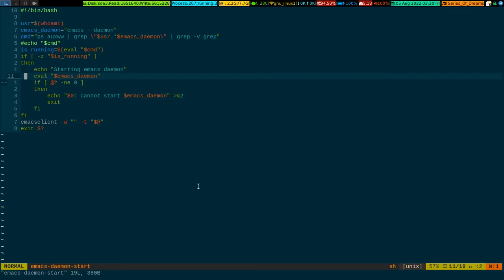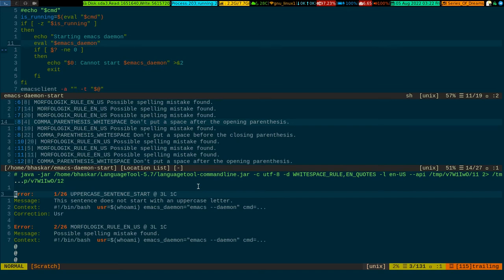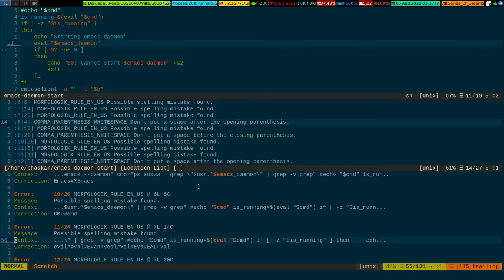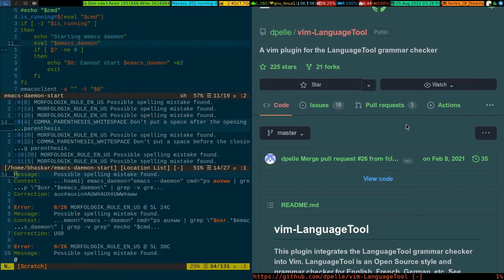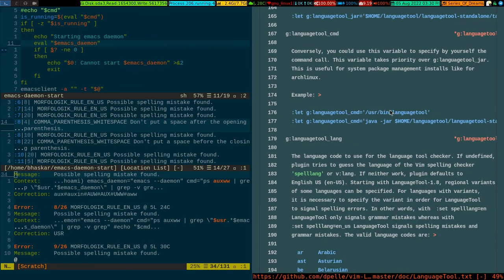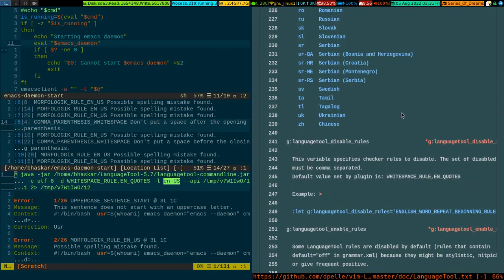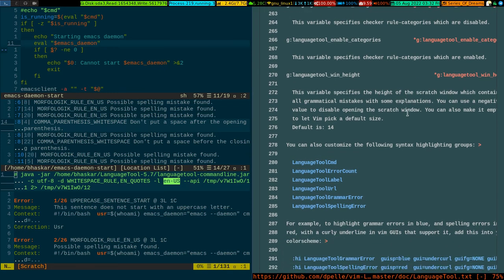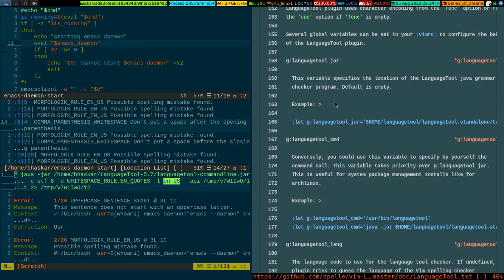Vim Language Tool Explained 2022_08_05_03:15:20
In this video, you will see, how the vim language tool plugin can assist you to do better.